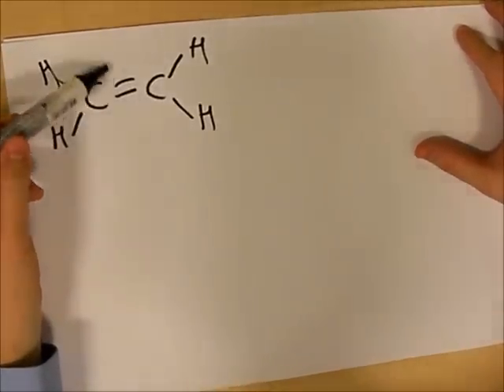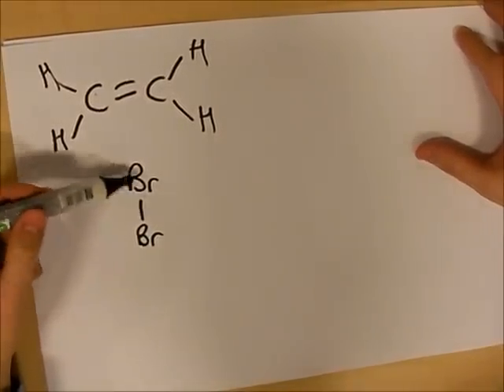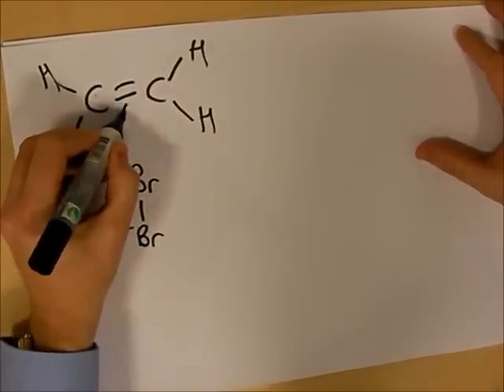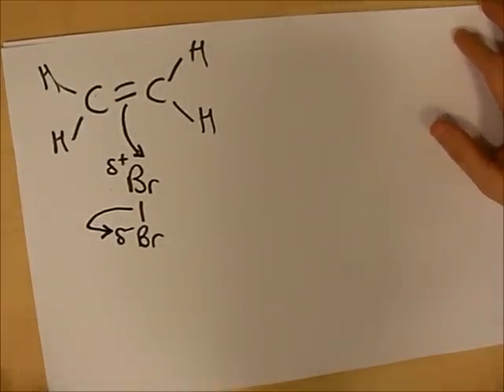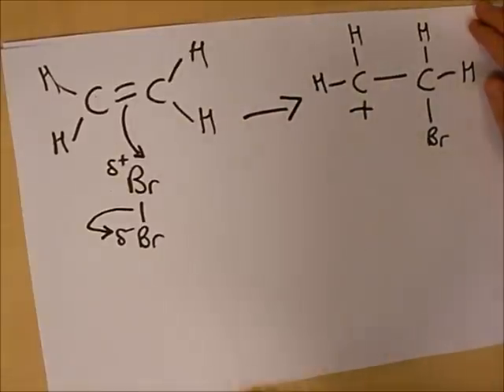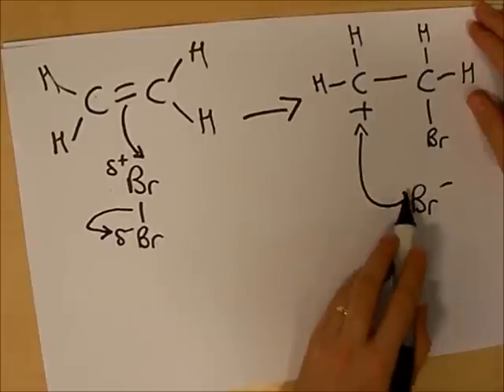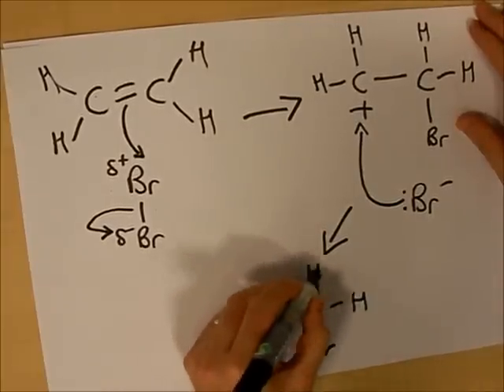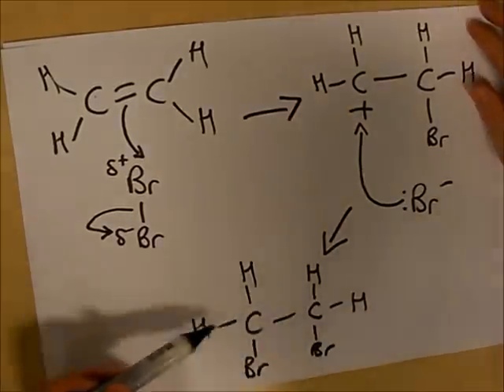Electrophilic Addtion of Bromine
Electrophilic Addition of Bromine suitable for AS Chemistry (Unit 1.7 Edexcel)